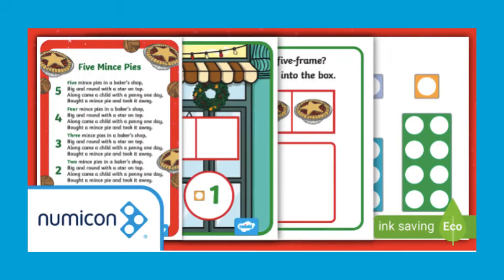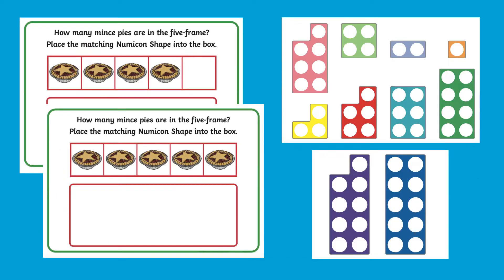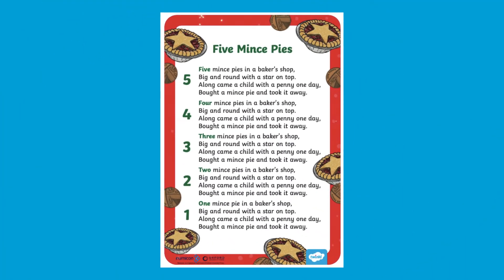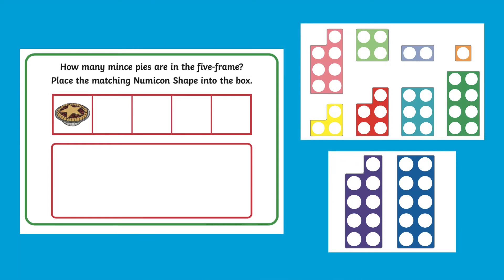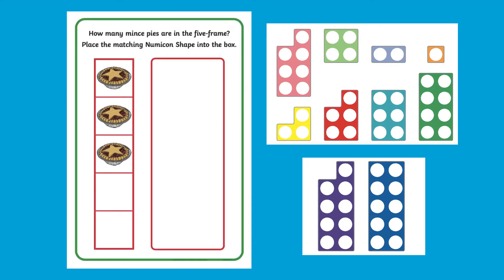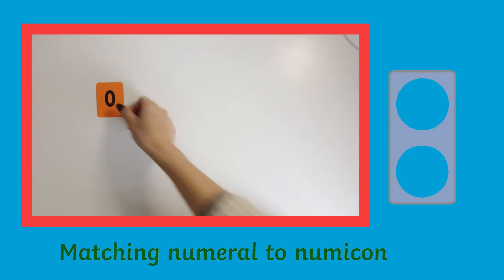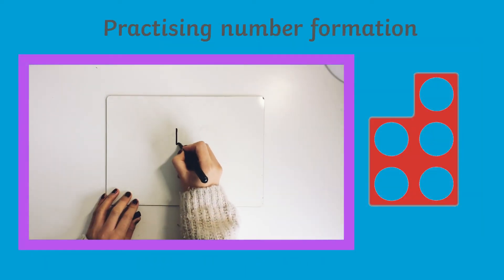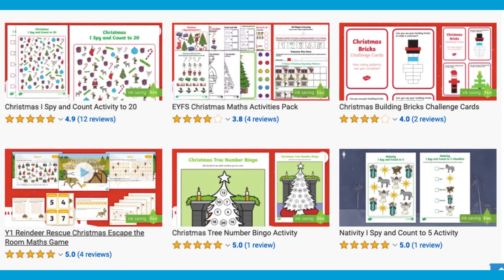Numicon Shapes Five Mince Pies Christmas Song Activity Pack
This Numicon Shapes Five Mince Pies Christmas Song Activity Pack gives EYFS children the opportunity to practise their counting skills. Hit the link to download a copy

In this video, Twinkl Teacher Ivy demonstrates how to use our Numicon Shapes Five Mince Pies Christmas Song Activity Pack. Children will learn to count using pictorial representations and Numicons. And, EYFS children can learn the festive rhyme based on the well-known rhyme; 5 currant buns in a baker's shop, to support them with their counting.

0:00 Introduction
0:40 Learning the rhyme using the poster and Numicon
0:57 Using five frames and numicon
1:10 Representing a number in different ways
1:26 Practising number formation

Thanks for checking out this Numicon Shapes Five Mince Pies Christmas Song Activity Pack.